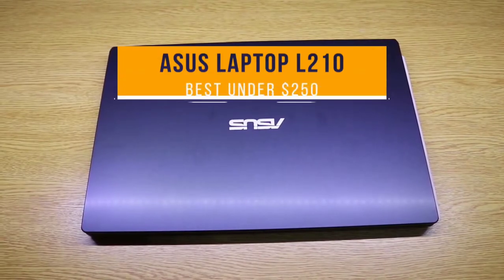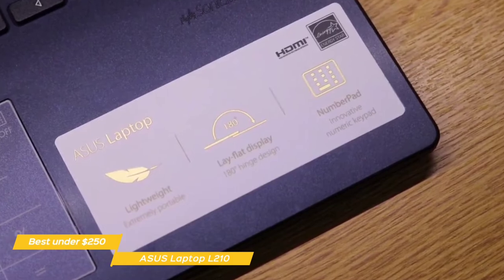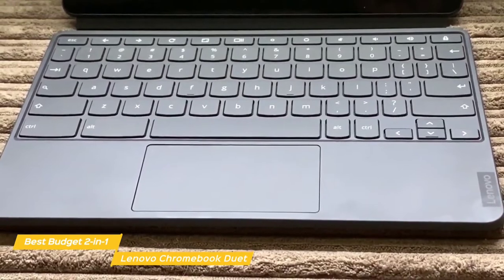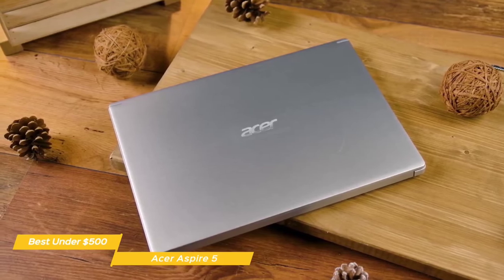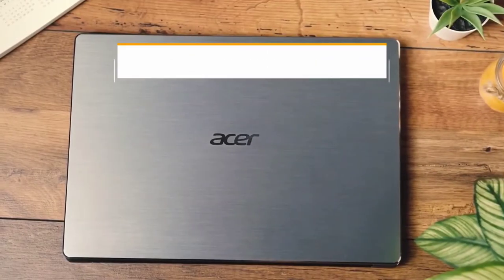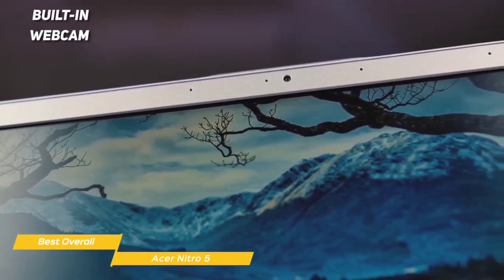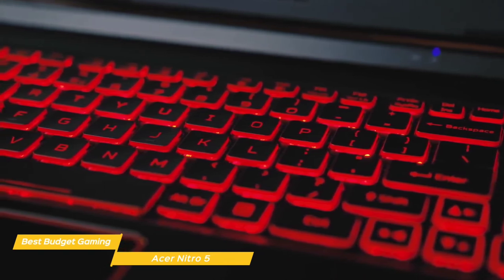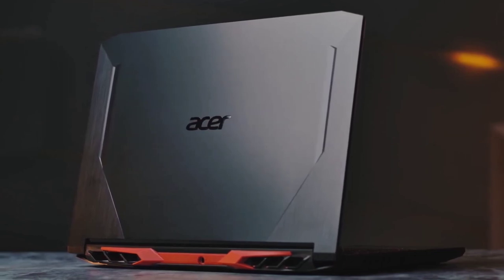Top 5 Best Budget Gaming Laptops In 2022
Are you looking for a new budget laptop but don’t know which one to choose because of the different options that are available?

►ASUS Laptop L210 - Best Budget Laptop under $250

►Lenovo Chromebook Duet - Best Budget 2-n-1 Laptop

►Acer Aspire 5 - Best Laptop Under 500 - Starting from $350

►Acer Swift 3 - Best Overall Budget Laptop

►Acer Nitro 5 - Best Budget Gaming Laptop

In this video, we’ll be comparing the top 5 budget laptops that are designed for different kinds of users. We will take into account performance and features so you can decide which is best for you. All the products on our list were selected based on their own inherent strengths and features. We’ll be comparing the ASUS Laptop L210, the Lenovo Chromebook Duet, the Acer Aspire 5, the Acer Swift 3, and the Acer Nitro 5, which are all great options if you’re in the market for a budget laptop.

We’ll break down which laptop would be best for you, and what you can expect to get in return for your money. We’ll help you decide if one of the budget laptops on our list seems like a great purchase.

Gadgetnotebook is a participant in the Amazon Services LLC Associates Program. I earn through amazon associates from qualifying purchases.